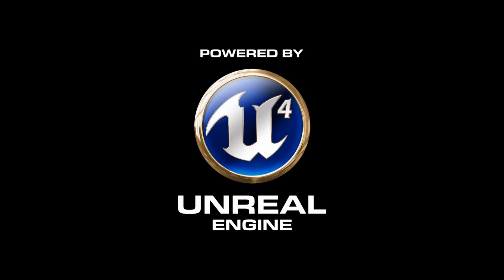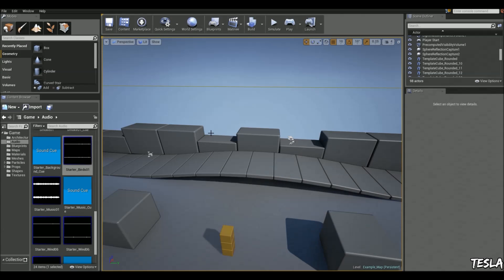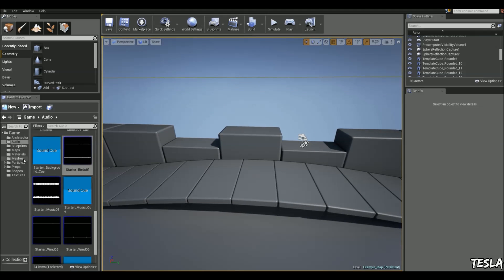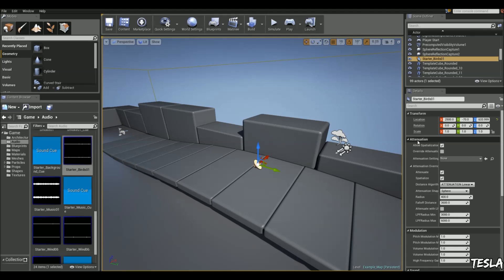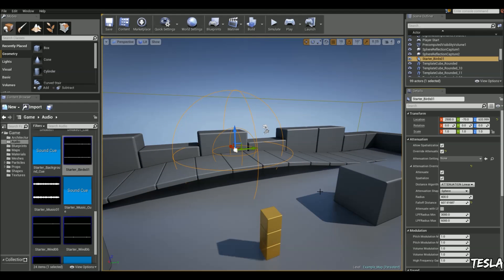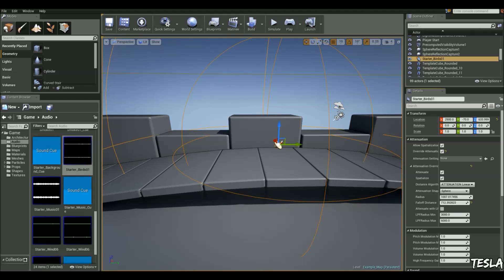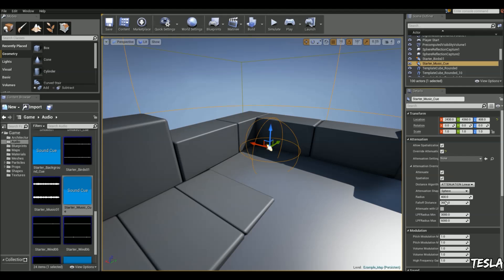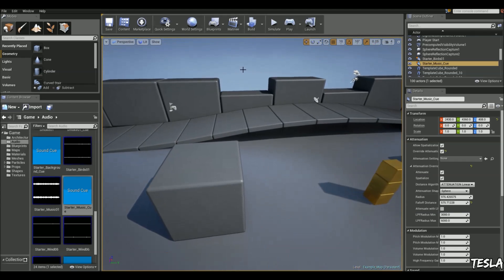Unreal Engine 4 Tutorial - Ambient Audio (Basic!)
In this very basic tutorial, we drag some audio into our world and we set it up to fade in/out depending on our position.